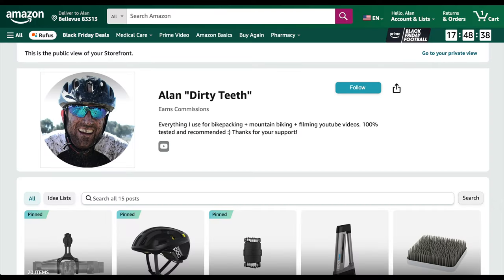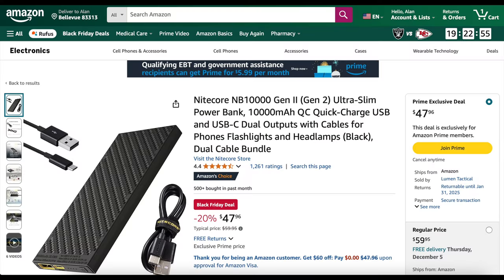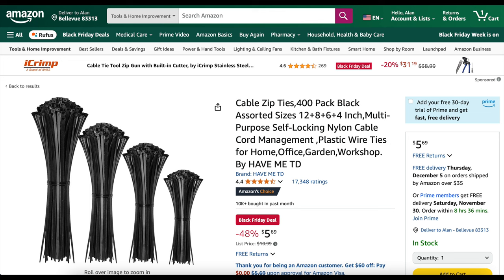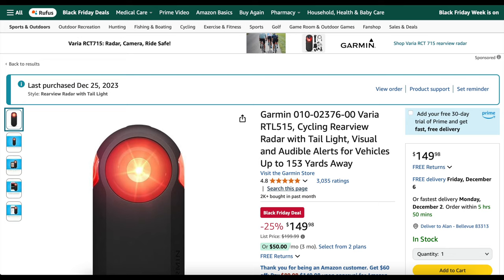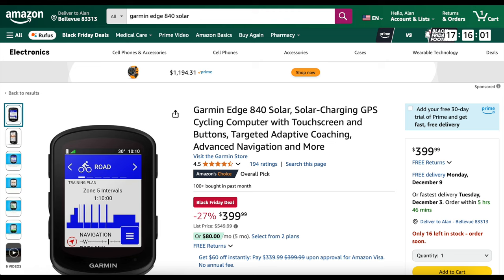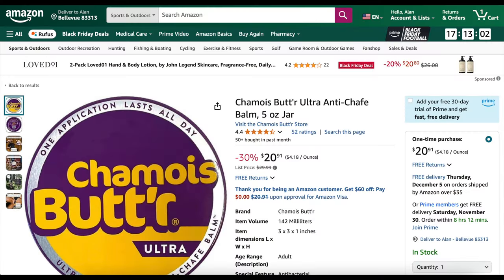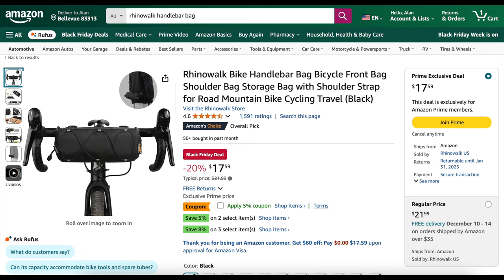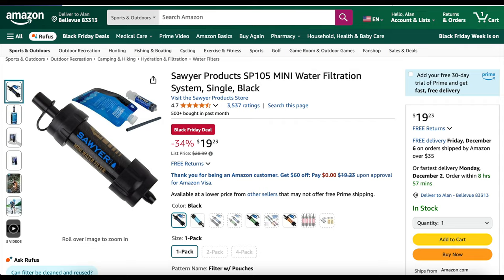Watch this NOW: Insane Black Friday deals for bike geeks on Amazon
The best bikepacking Black Friday deals I could find on Amazon.  Not sure how long these will last, so don't delay... but for now, click on the links below to score some sweet deals.  BTW, even when the sales end, these are all great items that I still recommend.

Links from the video:
Garmin edge 540 - 29%off - currently $249.99 (regularly 349.99)
Garmin edge 840 touchscreen - 22%off - currently $349.00 (regularly 449.99)